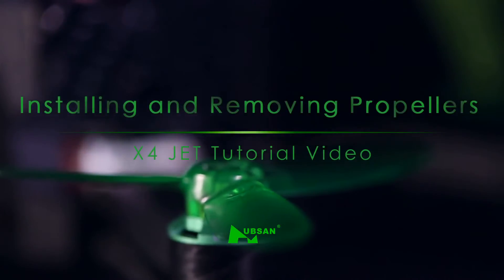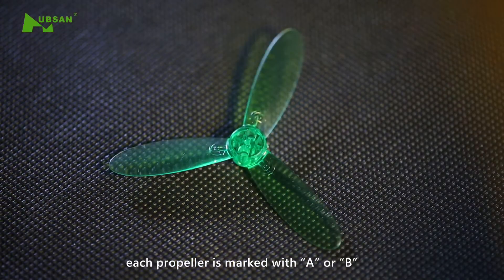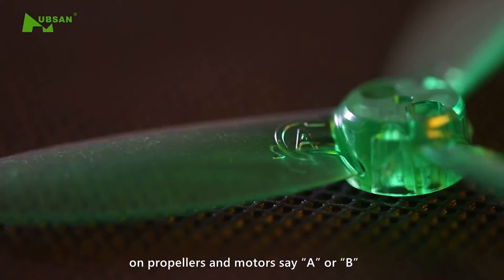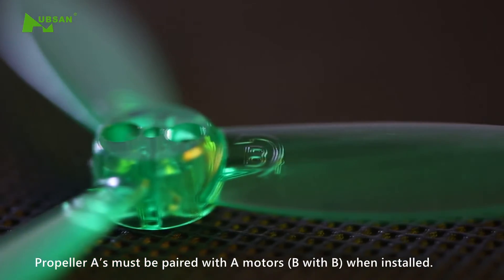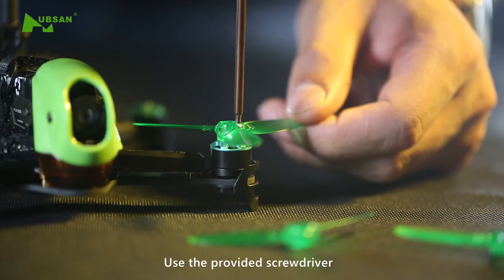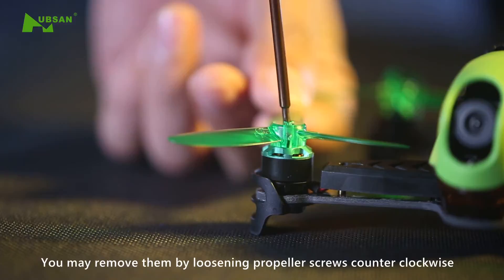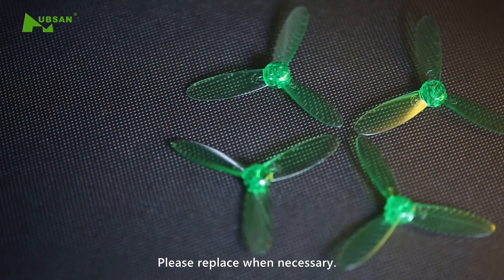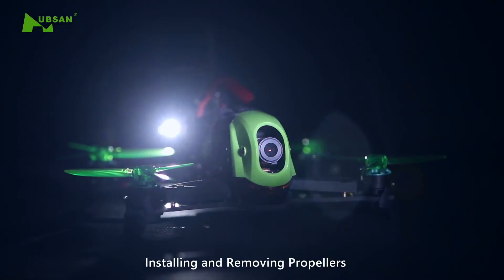“X4 JET”Tutorial Video – Installing and Removing Propellers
【Flash Deal- Get in fast!】：
【Outlet Big Discount】
【Mobile Phones & Accessories】
【Smartwatches With Wholesale Price】
【Local Warehouse 1 Week Delivery】
【First Time?